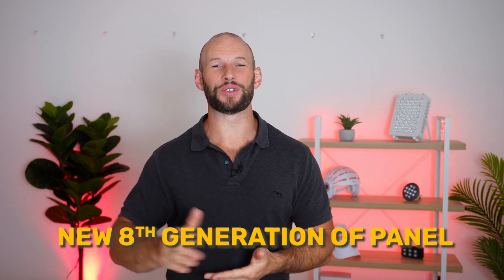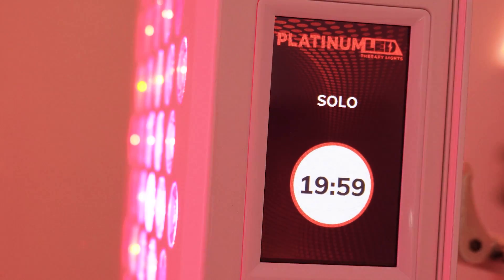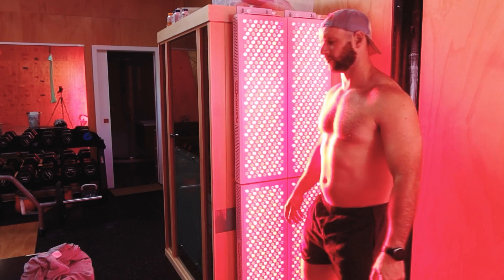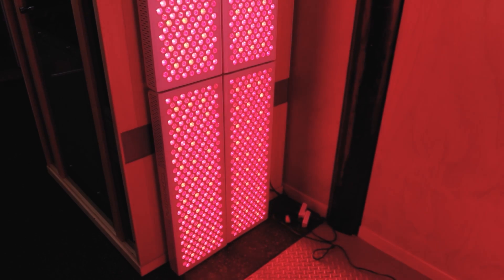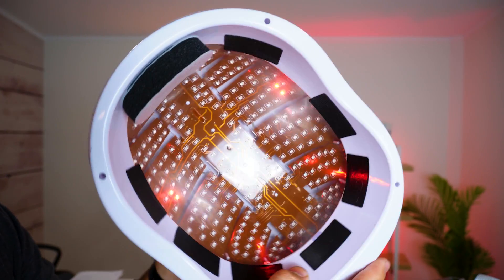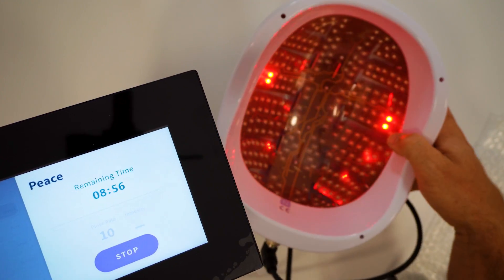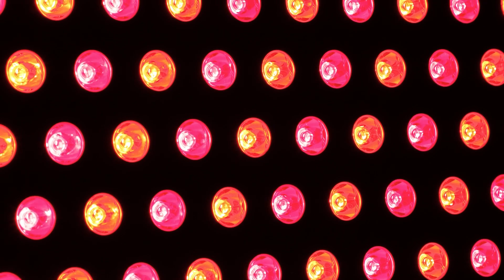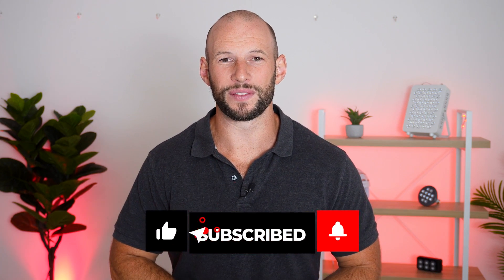Platinum LED BioMAX News And Updates: UPGRADED?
PlatinumLED has just launched its 8th-gen BioMAX panel—and it now includes seven wavelengths. Is this the most powerful and advanced panel yet?

I cover all the new features, what’s changed, and whether it’s worth upgrading. Additionally, this was my personal daily-use panel—so I have strong opinions.

Here are all products I mention in my Platinum LED news and update for 2024 and beyond:

Welcome to my Platinum LED news and update for 2024. But, before digging into the review, consider these top-notch resources on red light therapy that you might want to check out:

As you can see in my Platinum LED BioMax 900 news and update video. The panel is one of the best on the market still, with great power output, great design and an amazing control panel, and good overall value. The addition of 1,060nm light or rather 1,064nm light is exciting and science-based and I'm curious to see what benefits people are having there.

00:00 BioMax News & Updates
00:58 New PlatinumLED Features
03:20 BioMax 900 Changes
04:35 1,060nm (1,064nm) Wavelength
05:33 1,060nm Science
07:57 My Upcoming Review
09:22 8th Gen Review